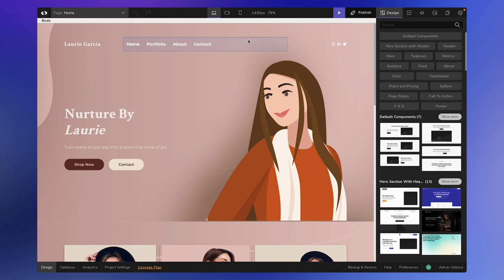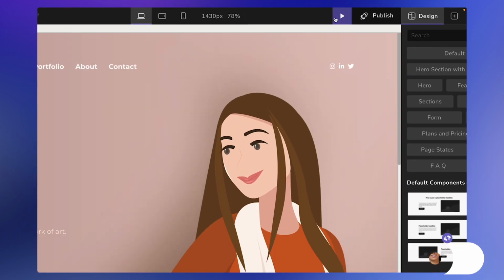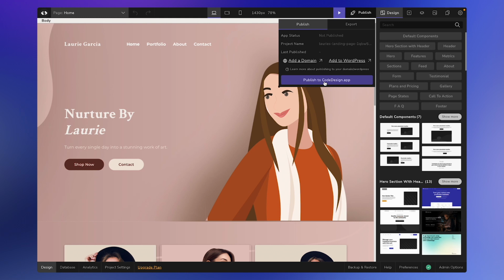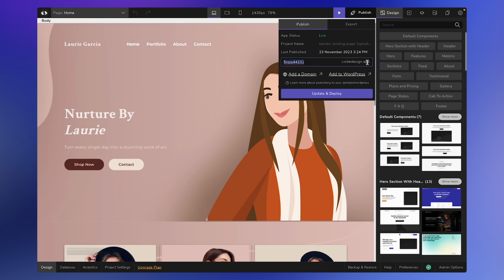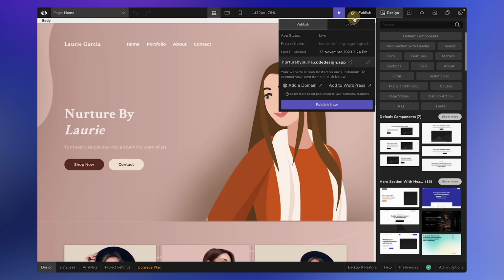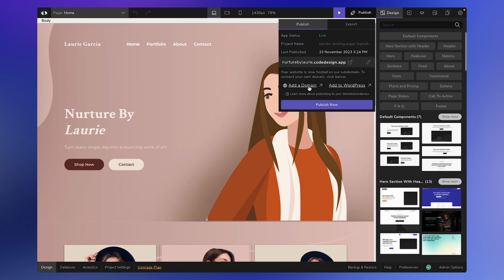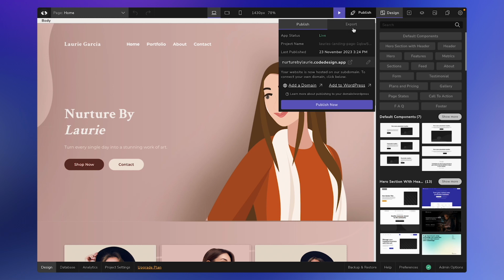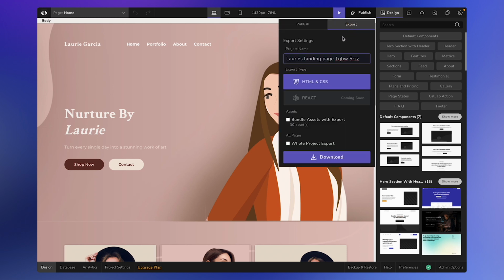Publishing and Hosting your CodeDesign Project | CodeDesign Academy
In this video, we'll show you how to publish and host your website using CodeDesign. We'll cover the steps from designing your website with our AI website builder to previewing, publishing, and showcasing it. I'll also explain how to publish to a codesign.app subdomain and how to integrate with your own domain or a WordPress site. Additionally, I'll mention the option to export code as HTML and CSS.

00:00 Introduction
00:16 Previewing Your Website
00:33 Updating and Deploying
00:57 Publishing to Your Own Domain
01:25 Exporting Code